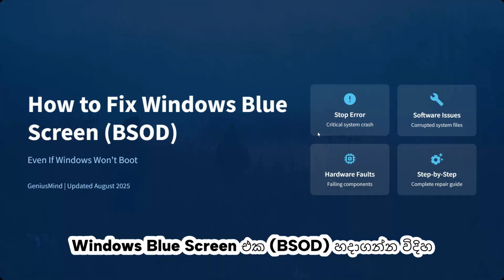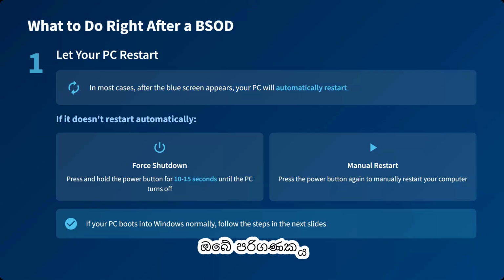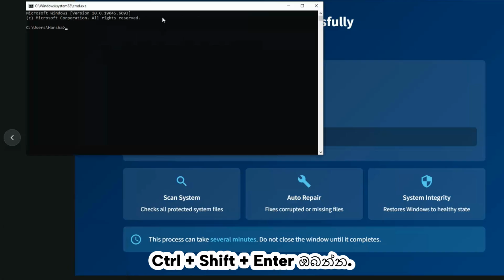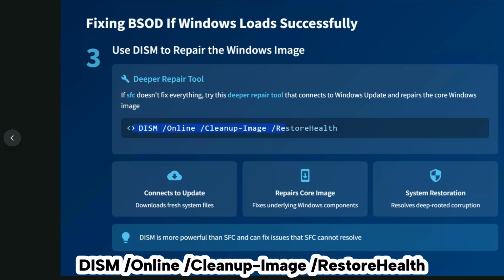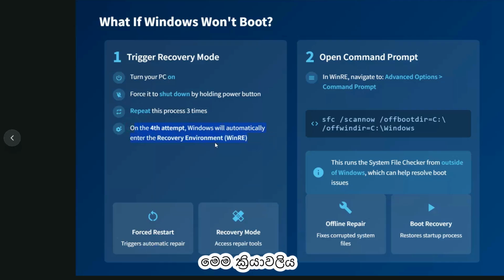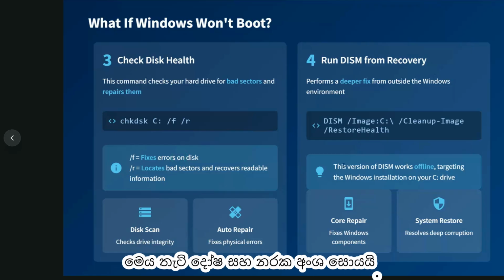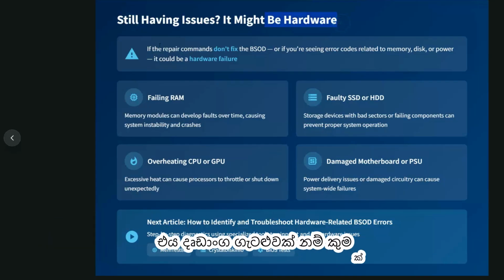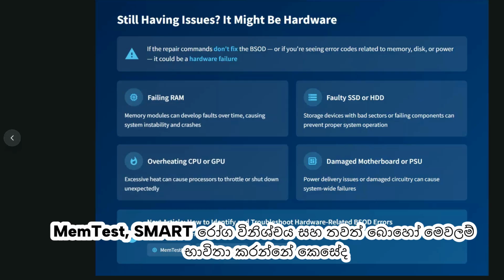✅ Fix Blue Screen of Death in Windows – The Command Technicians Use!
🔵 Is your Windows PC crashing with a Blue Screen of Death (BSOD)? Don’t panic! In this video, we’ll show you the exact commands technicians use to repair Windows system crashes — even when Windows won’t boot properly.

⚠️ Whether your system crashes while loading or you’re stuck in a BSOD loop, this guide walks you through a real technician-level fix using:

✅ sfc /scannow

✅ Safe Mode + Recovery Mode access

👉 Also includes recovery tips if your PC doesn’t restart automatically after the BSOD.